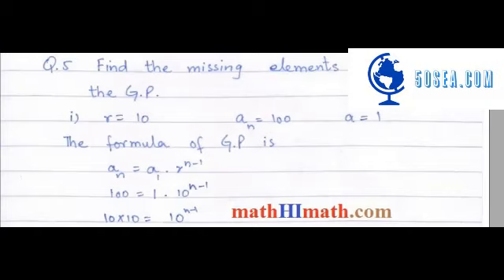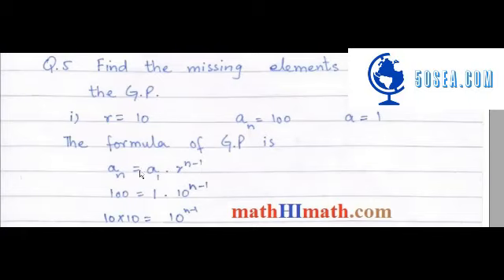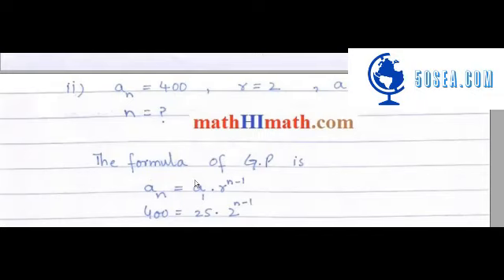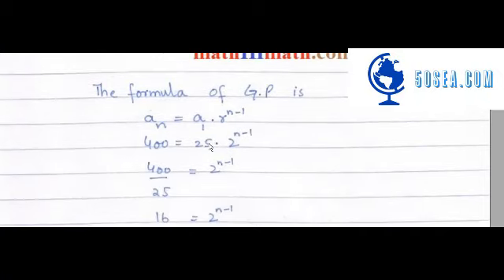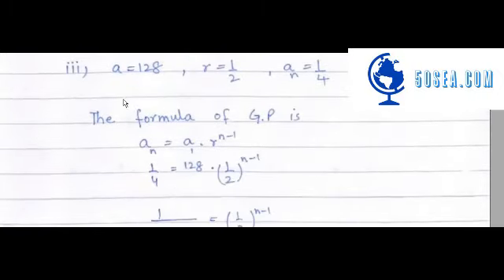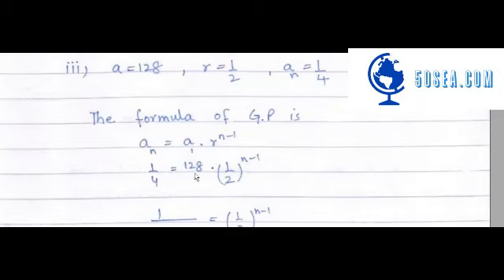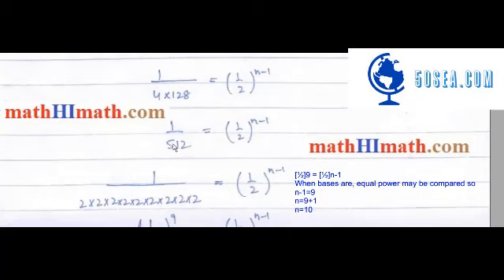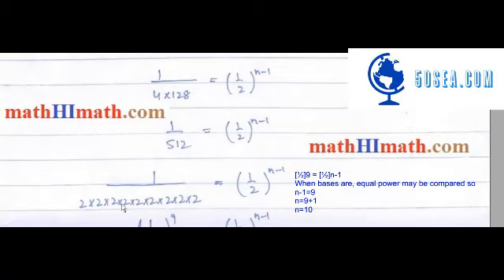9 General Exercise 7 4 Question 5